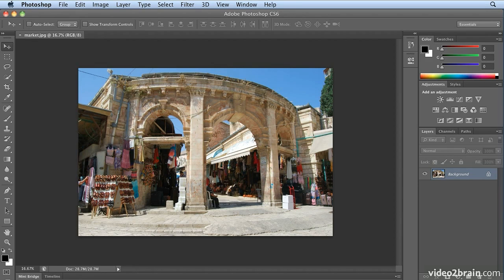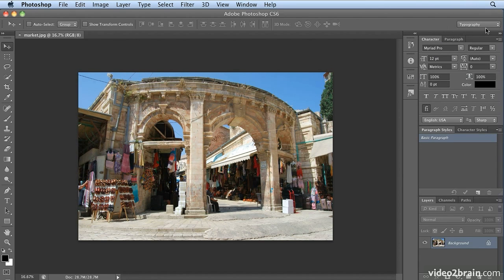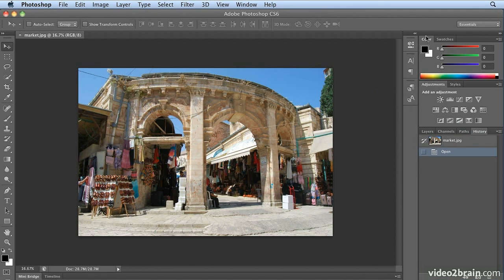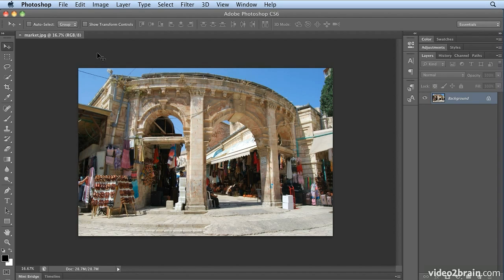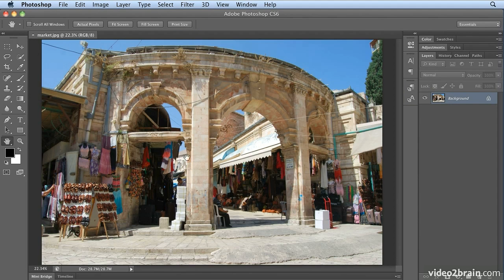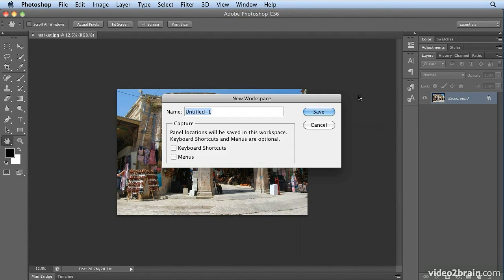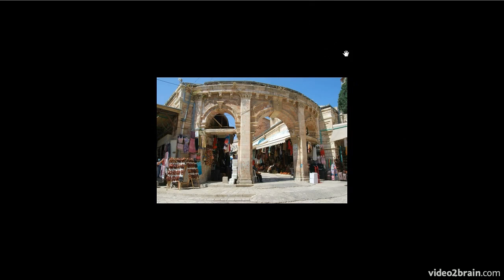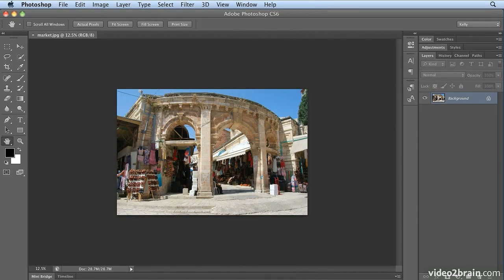03 02 v2b PhotoshopCS6